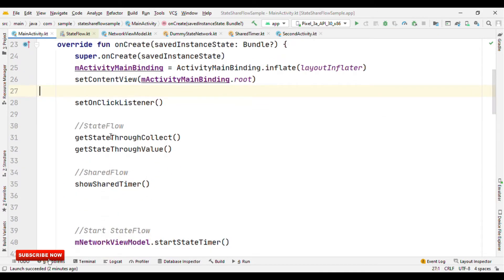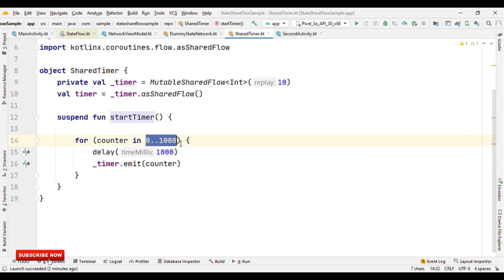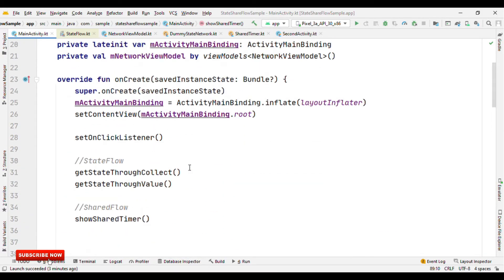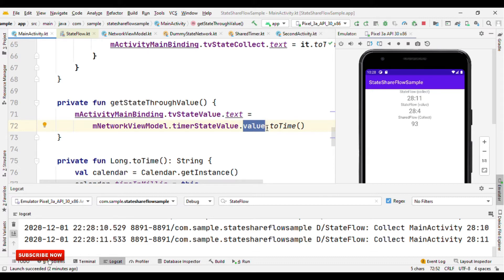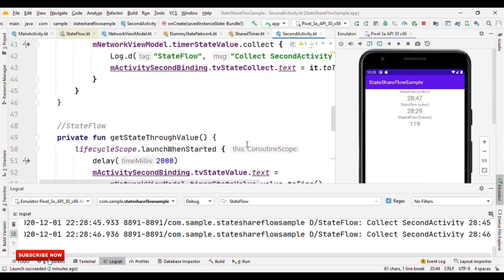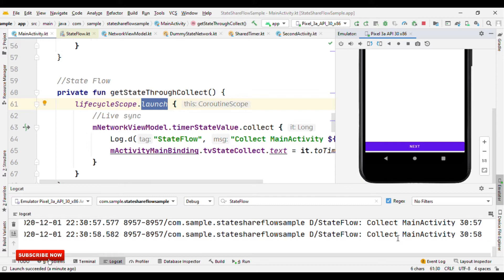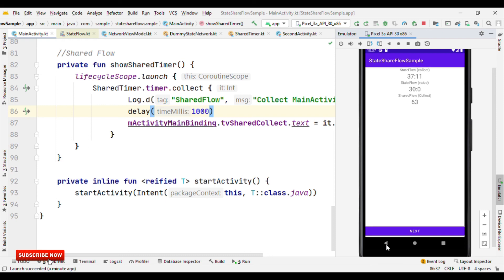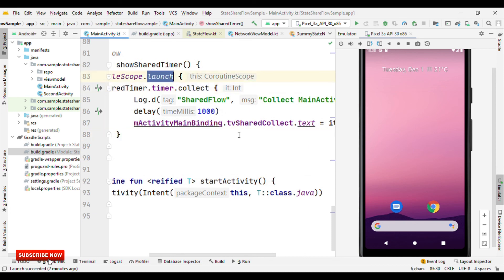StateFlow and SharedFlow in Action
This is the continuation video of the old tutorial of Kotlin StateFlow and SharedFlow

Here in this video you can see how to read from StateFlow and SharedFlow  using launch and launchWhenStarted